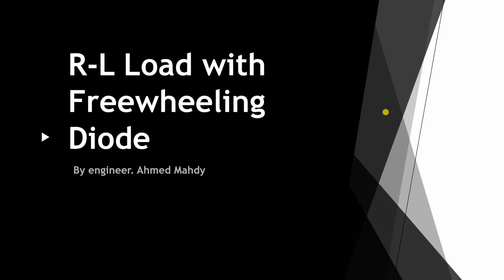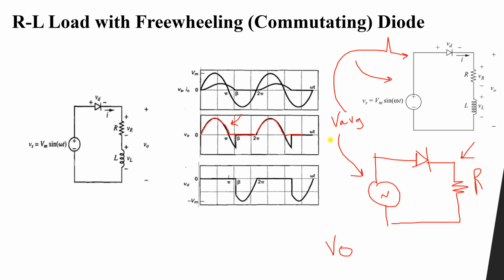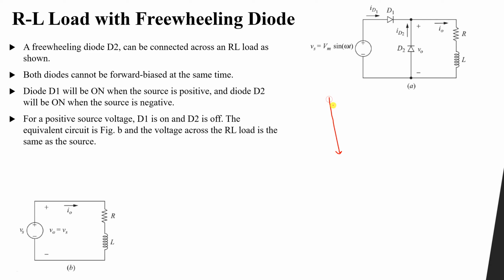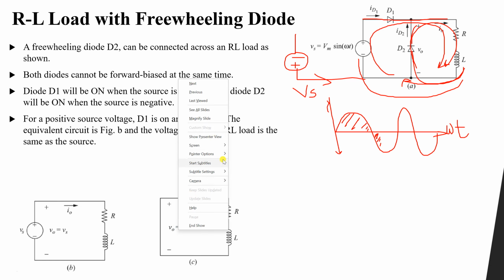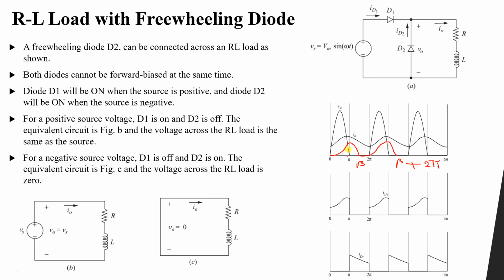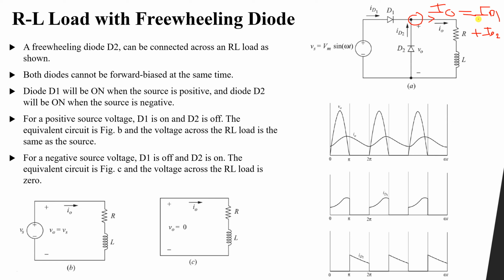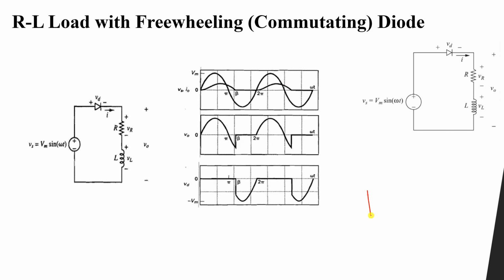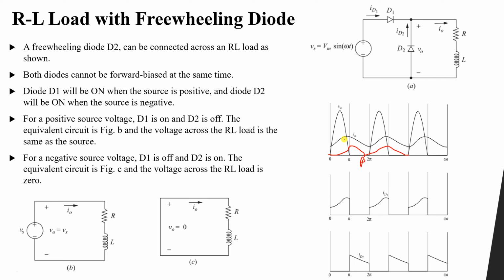RL Load with Freewheeling Diode - Lesson 12 - Power Electronics Course